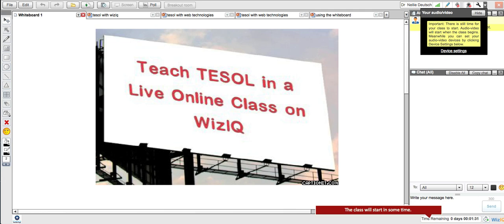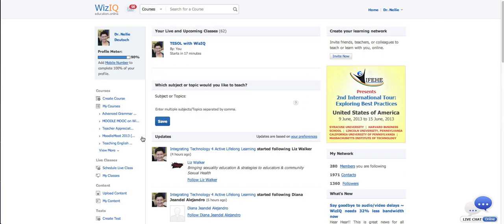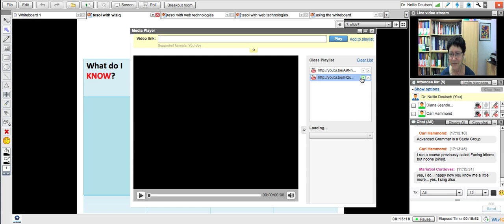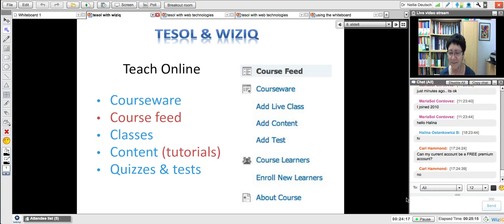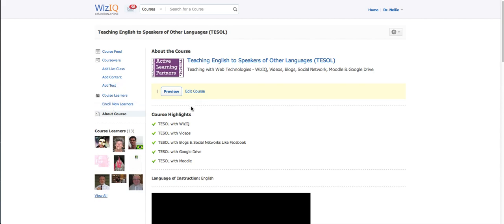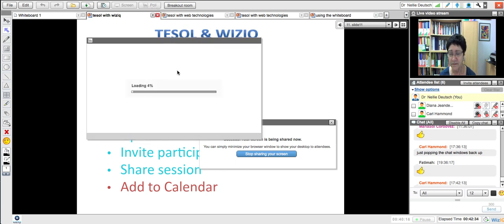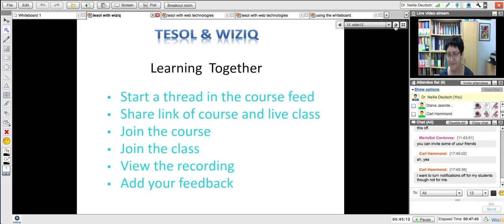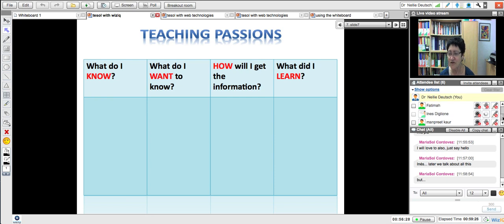TESOL on WizIQ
TESOL with Web Technologies course is based on authentic, social, and collaborative learning. The course is facilitated with ongoing support by Dr. Nellie Deutsch, an experienced face-to-face, blended, and fully online English language teacher. The course is self-paced where participants can work at their own pace.

The participants will create lessons that integrate web technologies for face-to-face, blended learning, the flipped classrooms, and blended online learning (BOL) programs. Participants will practice active learning by teaching as a way to learn. The activities will engage the participants in individual and team collaboration.

The participants will create courses on WizIQ and Moodle. They will collaborate and create forms, word documents, and PowerPoint presentations that they will share in live classes on WizIQ. In addition, participants will document and share their work on a blog.

Finally, participants who complete all the tasks of the course will receive a certificate of achievement.

1. TESOL with WizIQ
2. TESOL with Videos
3. TESOL with Blogs & Social Networks Like Facebook
4. TESOL with Google Drive
5. TESOL with Moodle